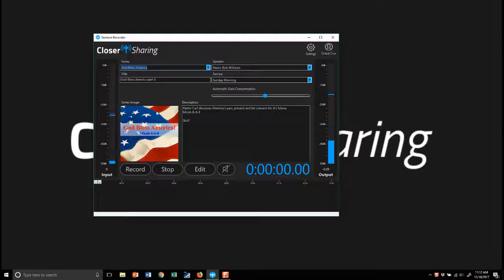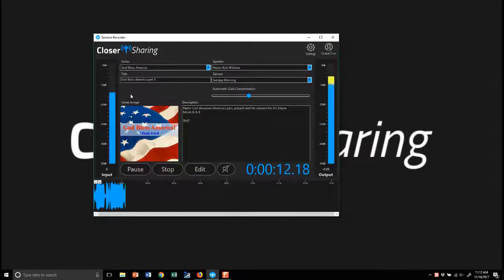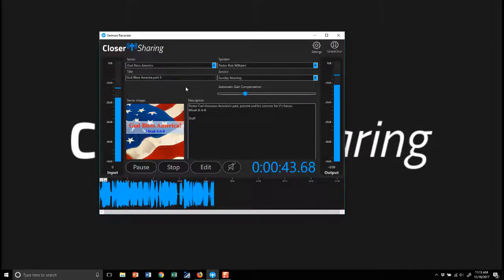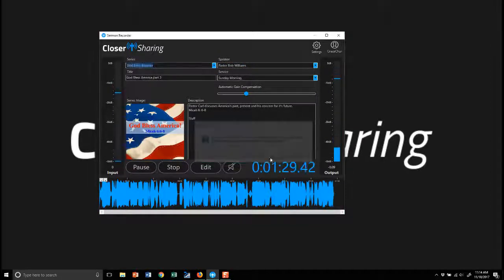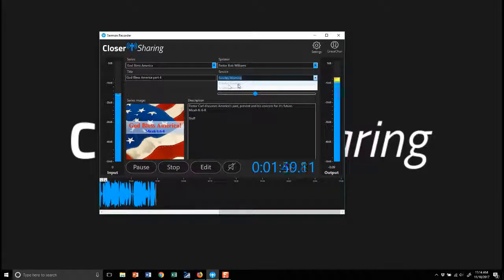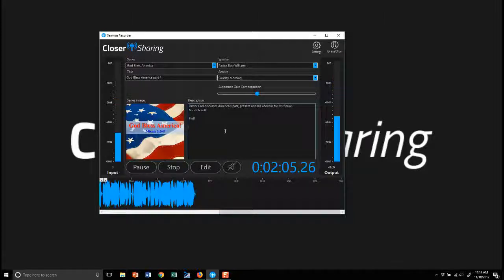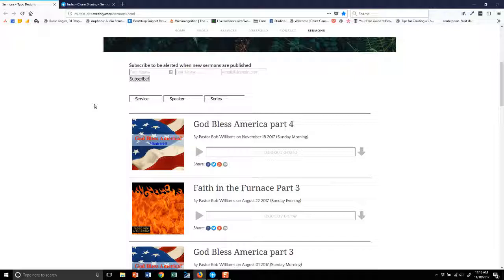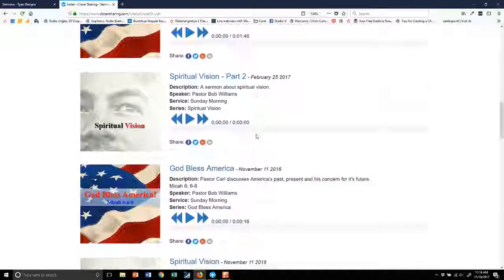Closer Sharing Demo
A quick demo of the Closer Sharing recorder use and all it does for you on the back end.